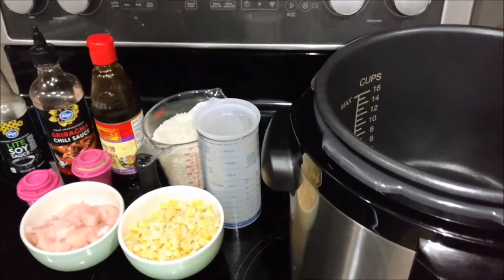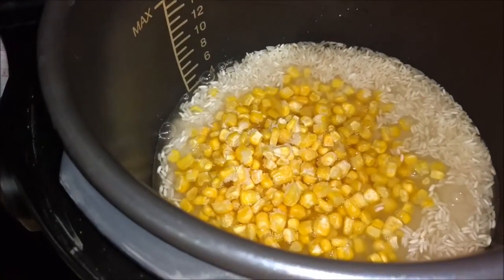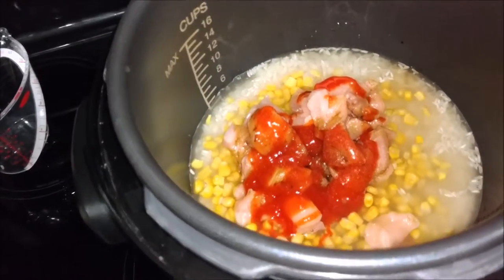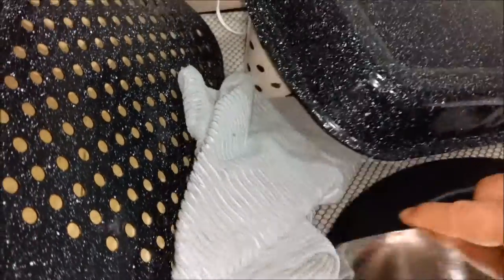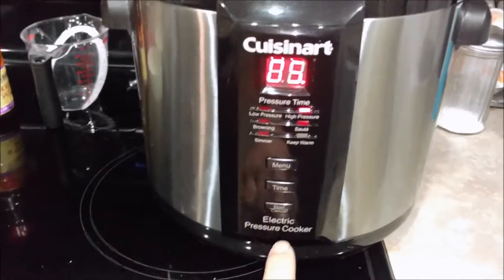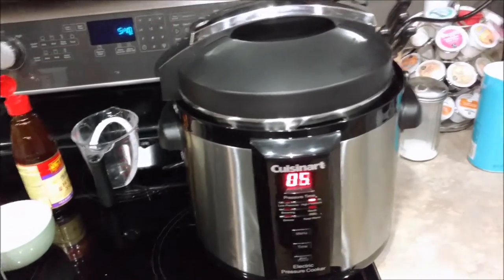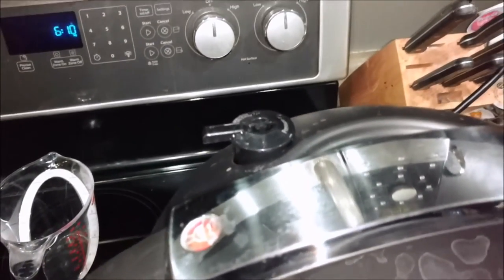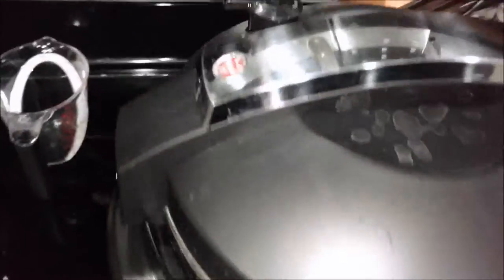PRESSURE COOKER: ASIAN STYLE RICE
I WAS SURPRISED. :)